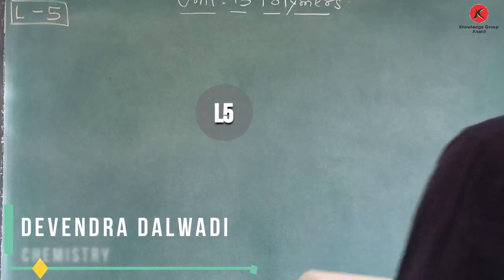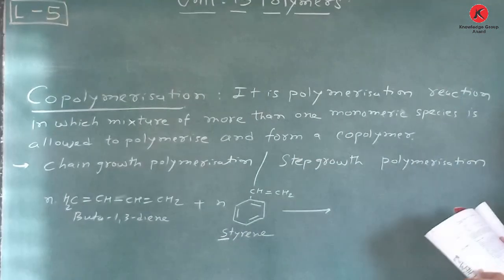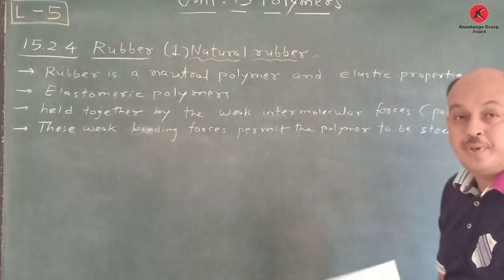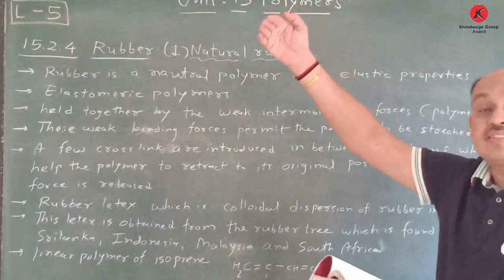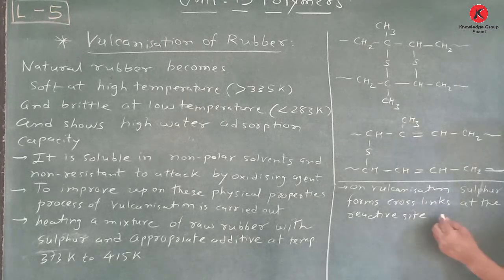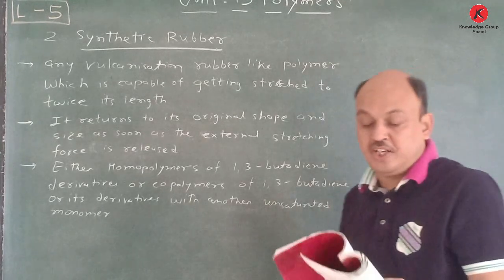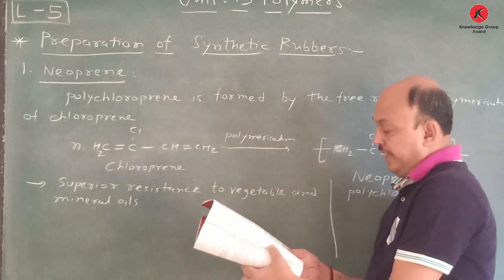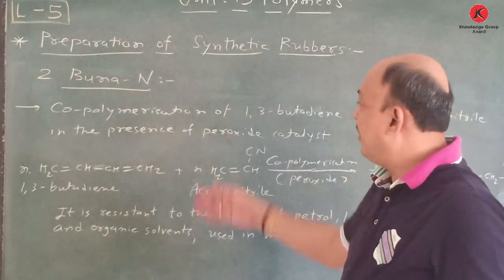Class 12 Chemsitry Eng med Ch 15 Polymers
Copolymerisation and Rubber